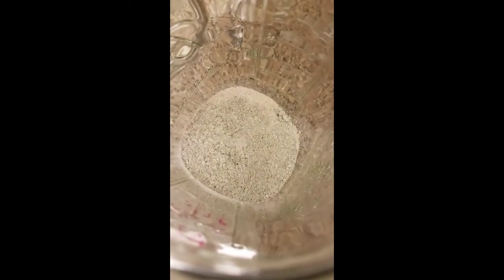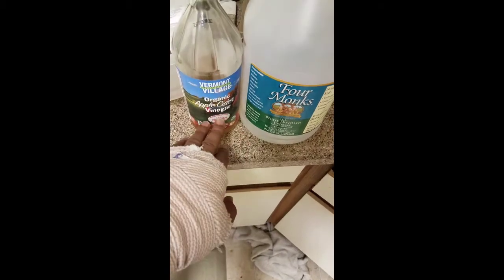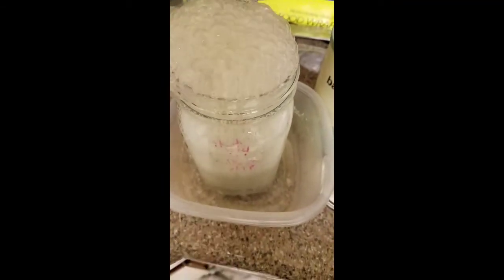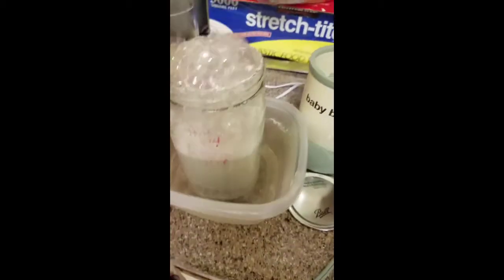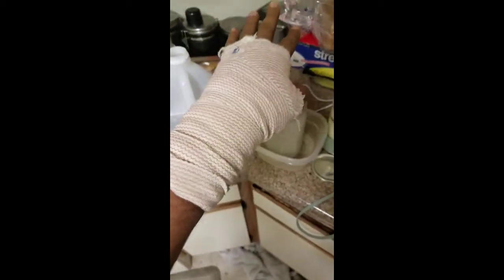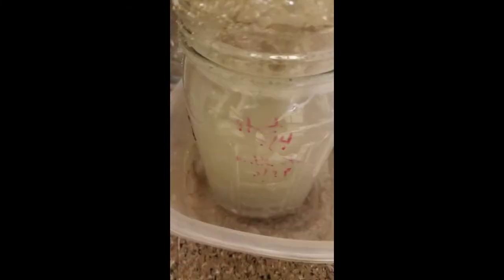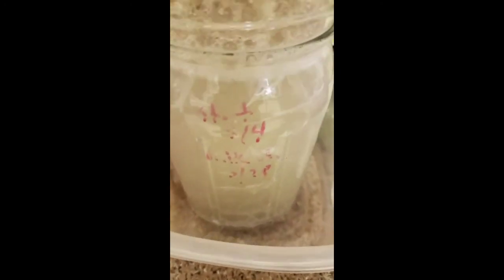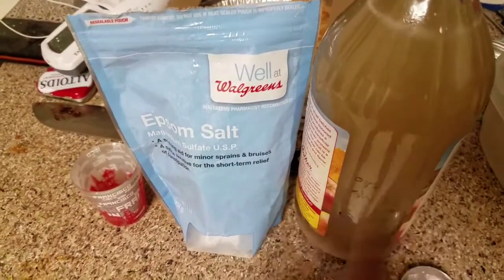Liquid cal-mag for cheap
Just a quick video on making a liquid calcium for pennies. So start saving ur egg shells and stock up on vinegar. And u can add Epson salt (magnesium sulfate) to make a cal-mag Korean natural farming techniques mixed with no till